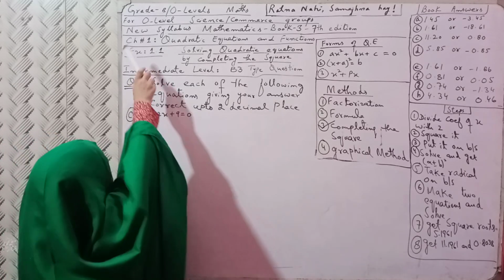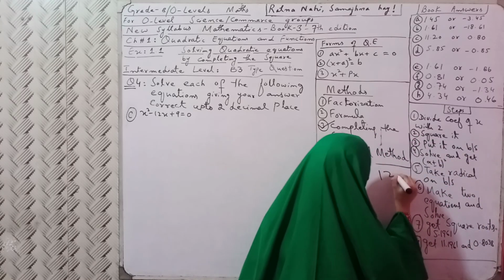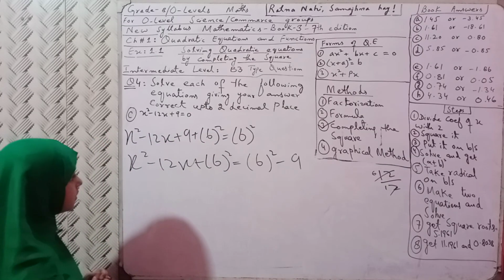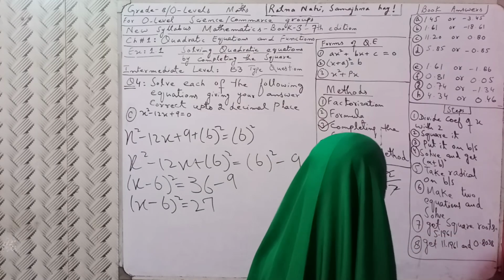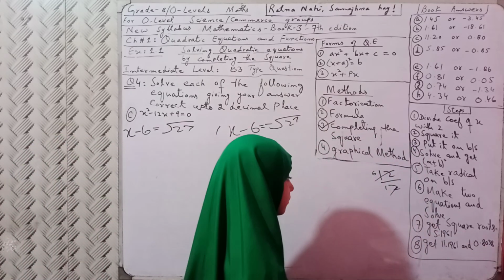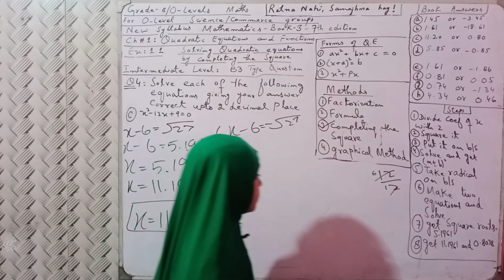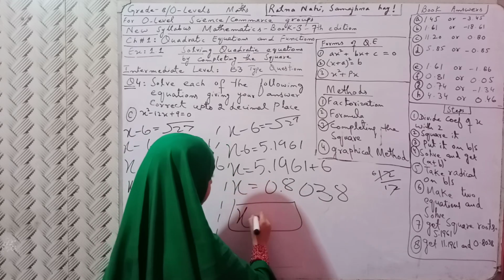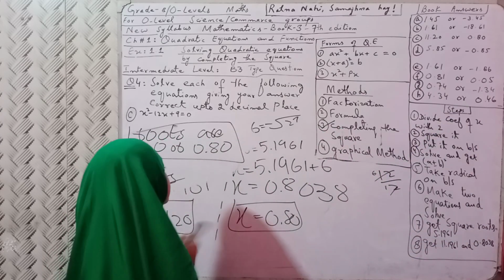Ex 1.1 Question 4 Part C | Completing the Square | Quadratic Equation & Function | Grade 8/O-Level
In this video, we solve Exercise 1.1 Question 4 Part C from the New Syllabus Mathematics Book 3 for Grade 8/O-Level Science & Commerce Groups.

This question covers:

Quadratic Equation & Function
Completing the Square Method
Intermediate Level B3 Type Questions
Step-by-step explanation

This lesson is helpful for students preparing for:

School exams
O-Level mathematics
Concept building in quadratic equations

📘 Chapter 1: Quadratic Equation and Function
📚 New Syllabus Mathematics Book 3
🎓 Grade 8 / O-Level